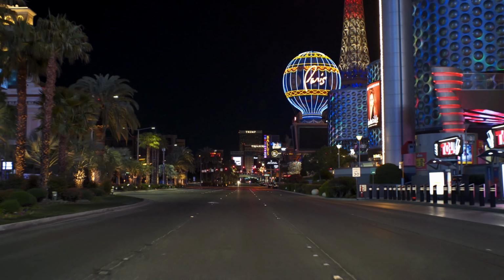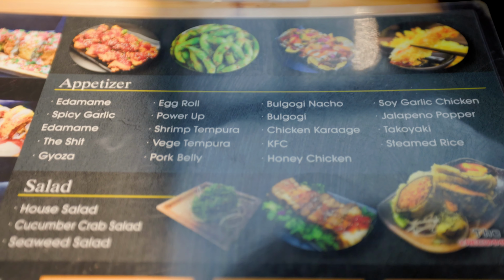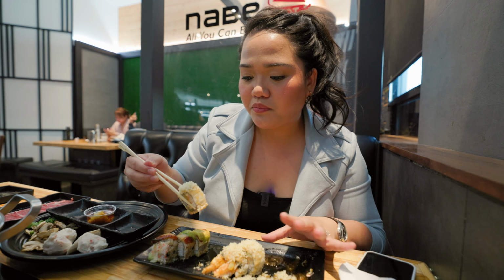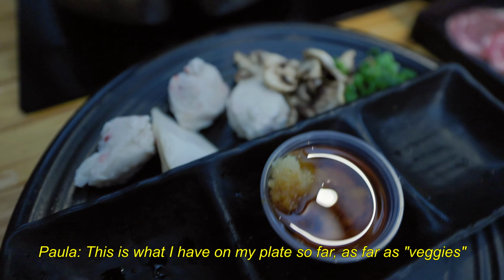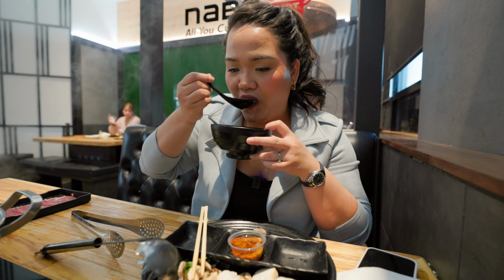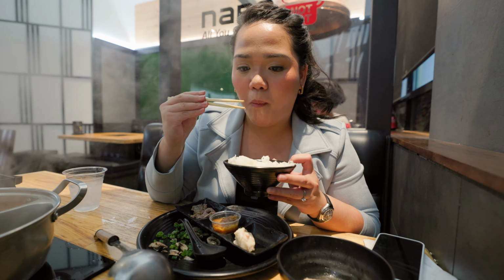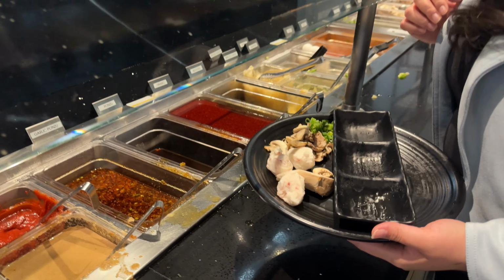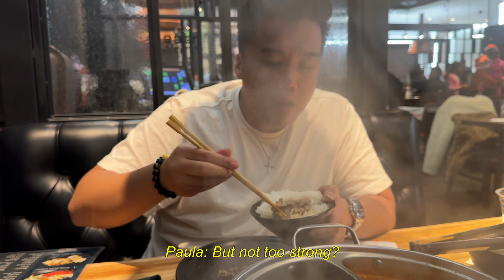All You Can Eat Hot Pot Las Vegas NABE HOTPOT $29 Sushi + Shabu Shabu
In this video, I'm taking you to NABE HOTPOT in Las Vegas, All You Can Eat HOT POT $29 Sushi + Shabu Shabu. This place had a ton of selections from appetizers to sushi, and of course to hot pot.

Chapters:
00:00 - Intro
00:29 - Wait time at Nabe Hotpot Las Vegas
01:05 - The Menu/Pricing/Time Limit
01:44 - Getting our toppings/Making our sauce
02:05 - Appetizers: Bulgogi Nachos
02:41 - Sushi
03:59 - Bonus Appetizer: Gyoza
04:31 - The hot pot
09:07 - Quick Recap of Nabe Hotpot Las Vegas
10:27 - Bonus: Brian's reactions
11:12 - Outro